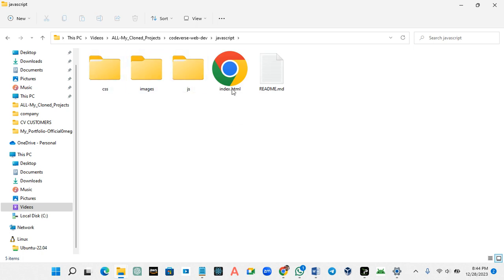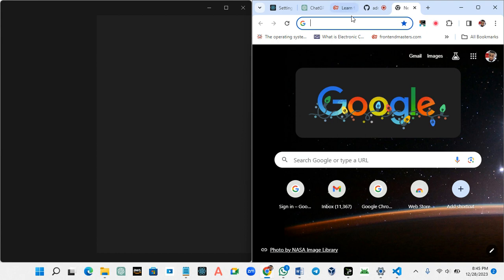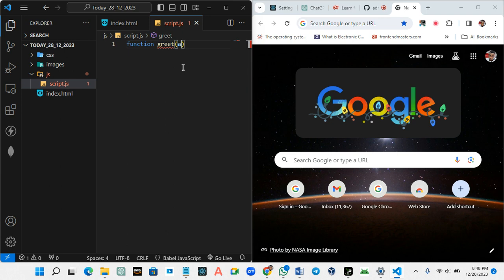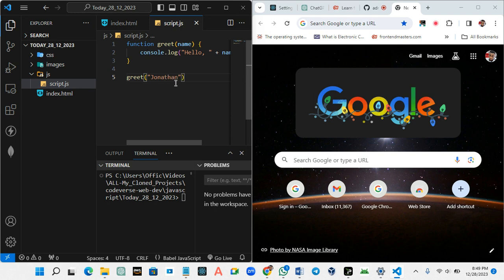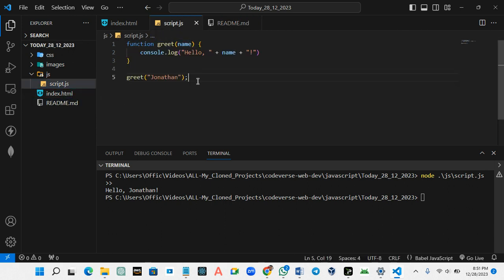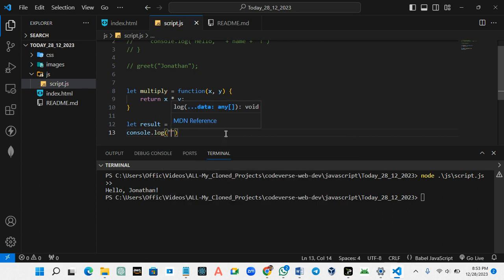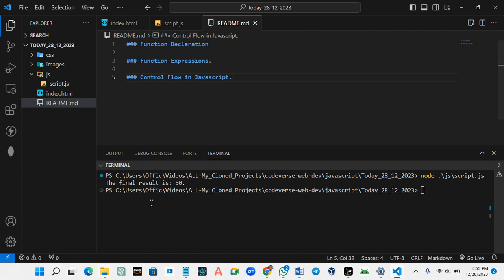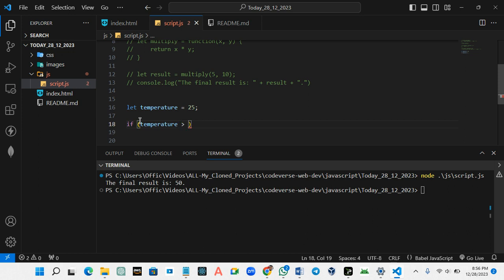Intro Js part6